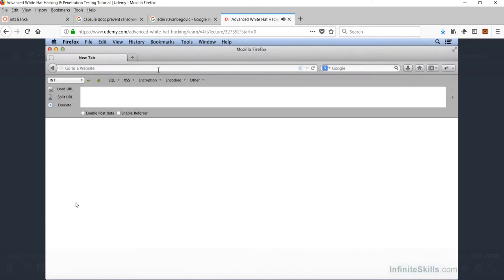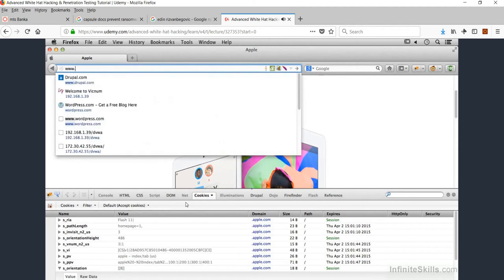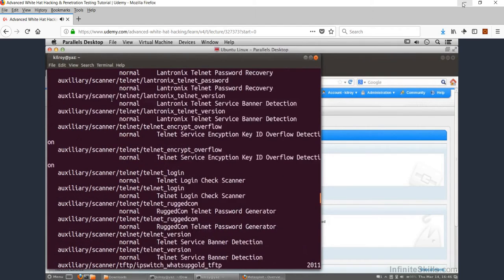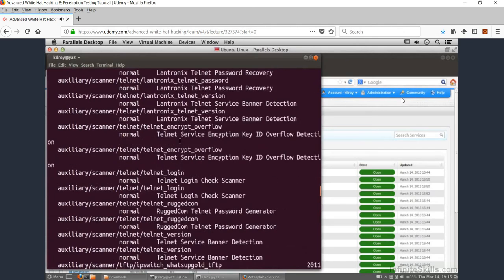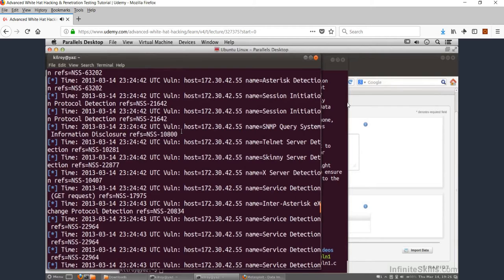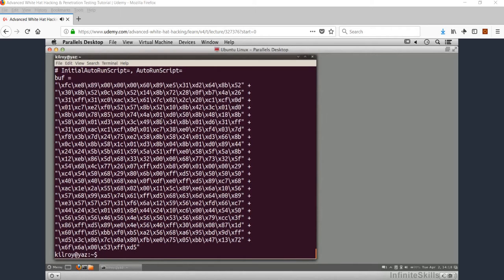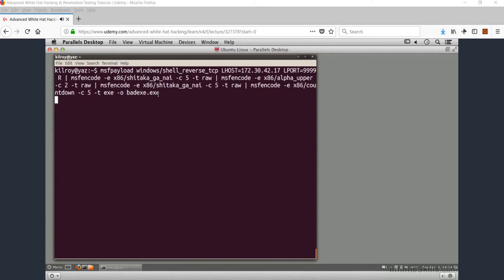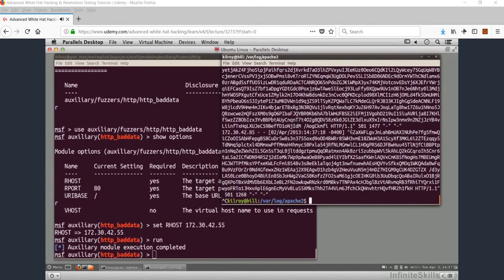ethical hacking part 2